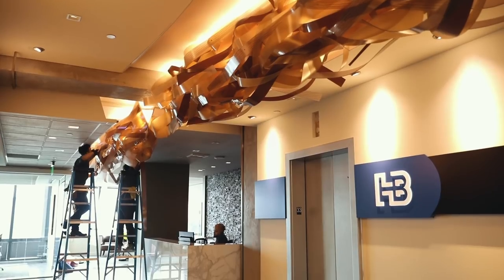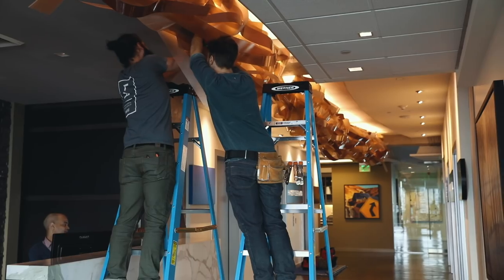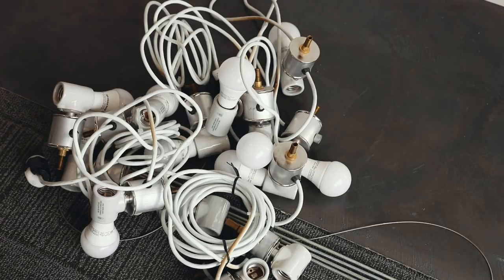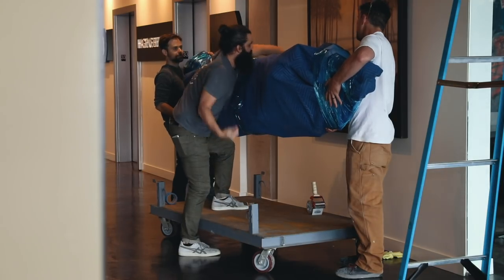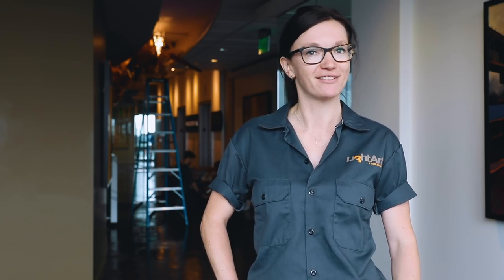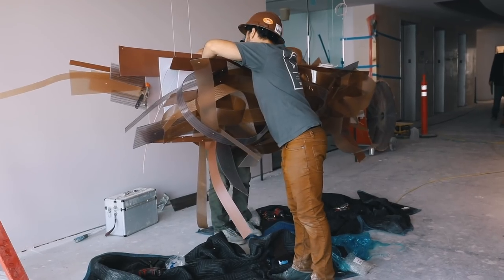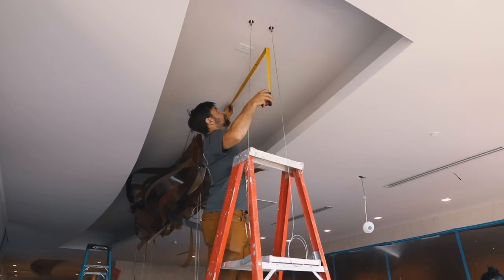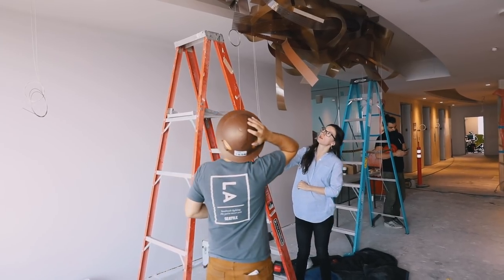Hagens Berman Sobol Shapiro LLP: Ribbon Restoration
LightArt created a custom linear ribbon fixture for Seattle law firm Hagens Berman Sobol Shapiro's office back in 2009. The firm recently relocated, and wanted to take the custom light sculpture with them to their new offices.

This video captures the LightArt artisan team removing, cleaning, upgrading lighting technology, and re-installing the piece into their new space.

It now looks better than the original!